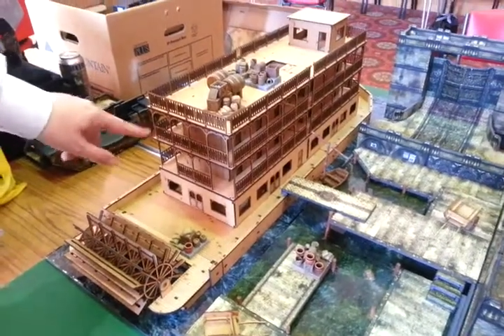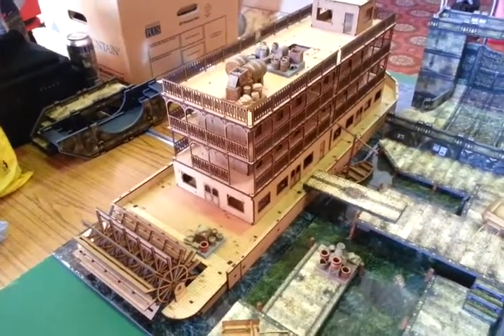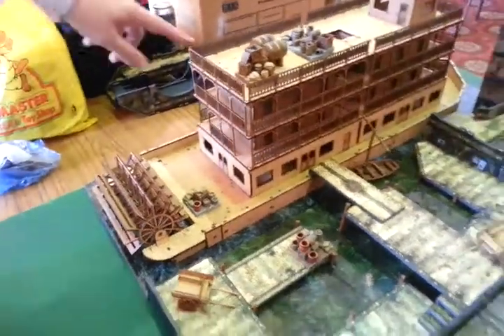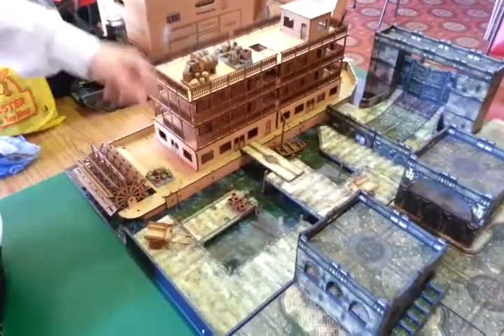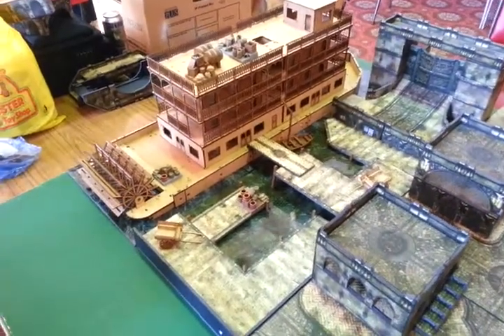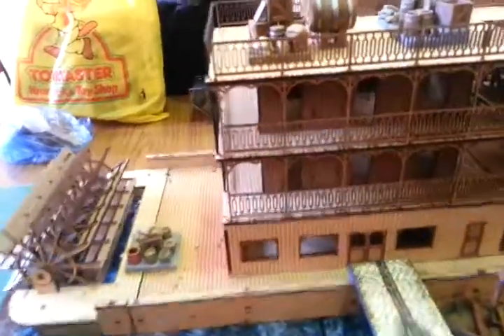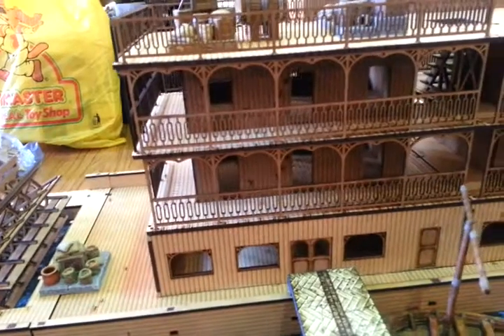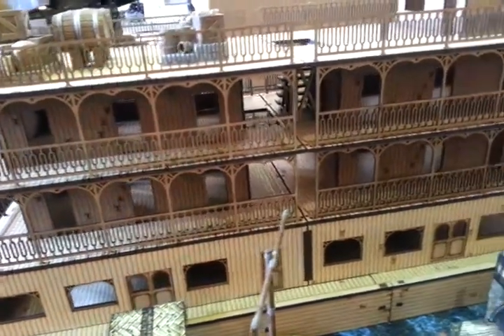Malifaux Riverboat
Laser cut custom-made riverboat prototype for Malifaux